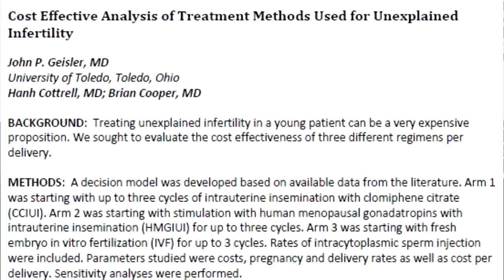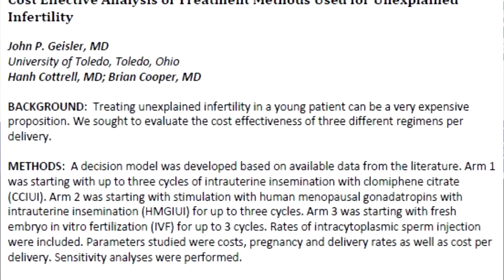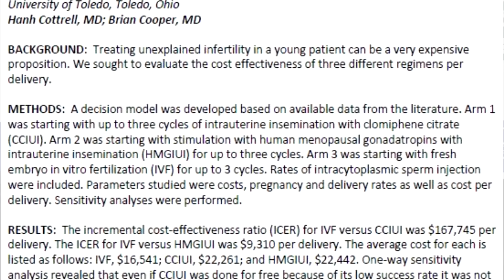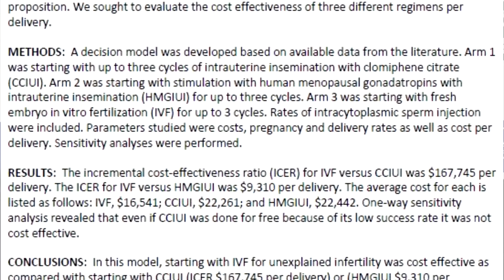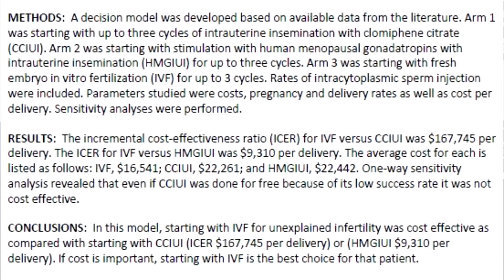IVF Most Cost-Effective Treatment for Unexplained Infertility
John P. Geisler, MD, and Hahn Cottrell, MD, discuss their research that found skipping straight to in vitro fertilization was the most cost-effective route to having a baby in patients with unexplained infertility.